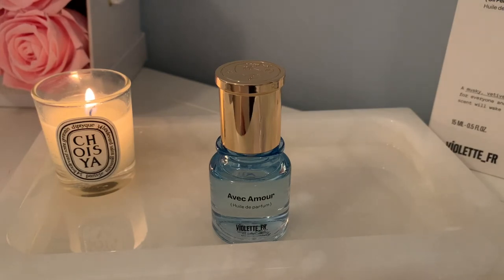Violette_FR | Avec Amour | Perfume Oil Review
Violette_FR Avec Amour | Perfume Review!

YouTube Channels Mentioned:
Taylor Morello
Violette_fr